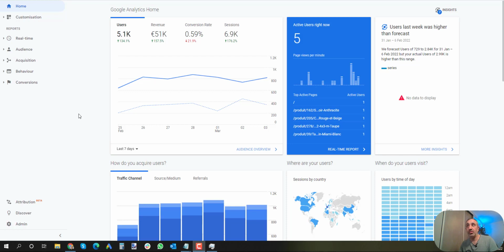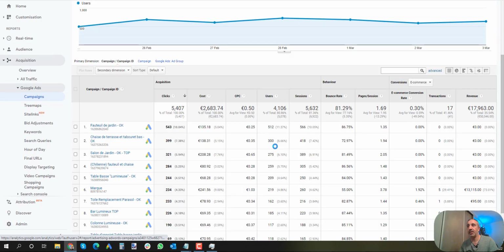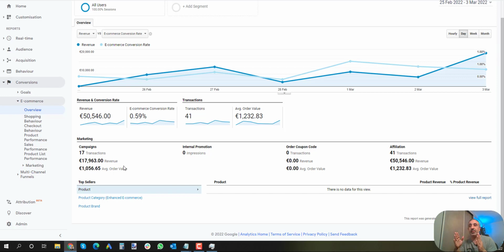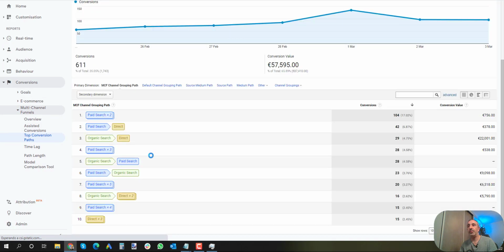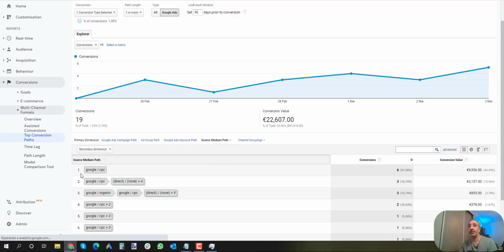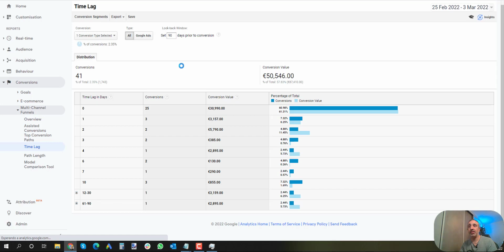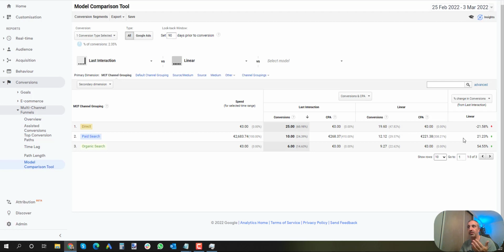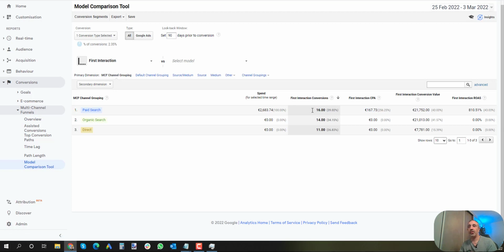Google Analytics - Relevant Menus To Check Your Results - Universal Analytics GA3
Google Analytics' main most relevant - important menu to check your results, sales, purchases.
I think this is a basic to know and understand to see your results on daily basis.